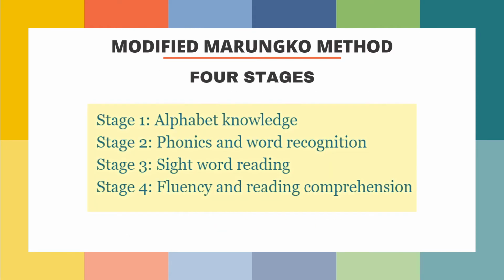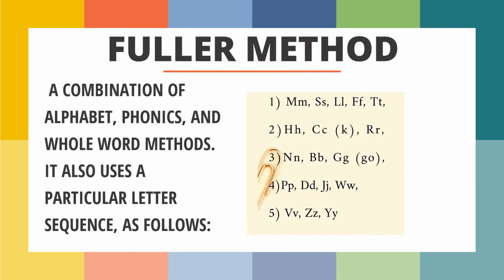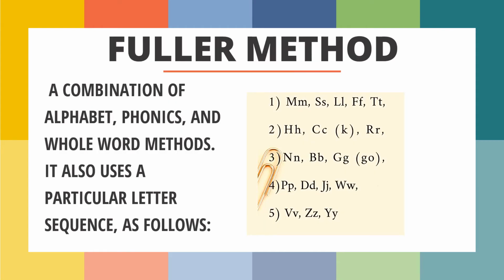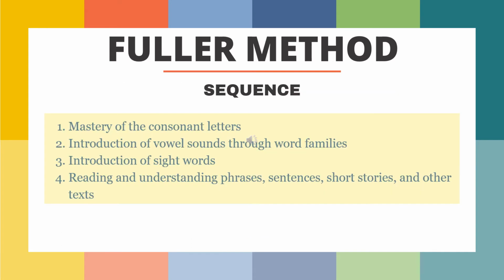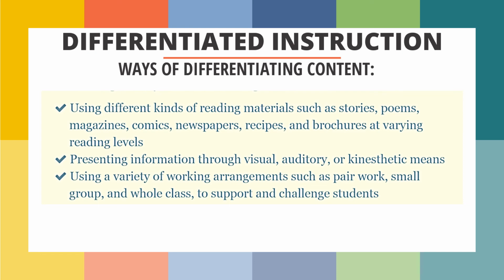A Review for Module 3 Lesson 2 Teaching Phonics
How do we teach our students to read? And in what language should we begin the instruction?

In this session, we were able to:

Apply the Modified Marungko and Fuller Methods of teaching beginning reading.
Plan for differentiated instruction.
This is just a short of  what we had discussed in Module 3 Lesson 2 Teaching Phonics (ELLNd 2021 LAC Session)